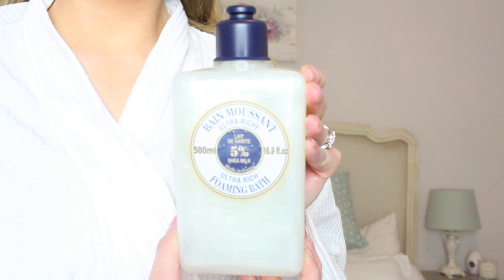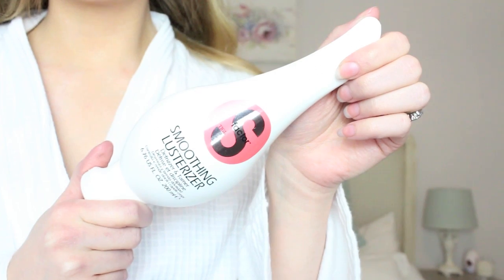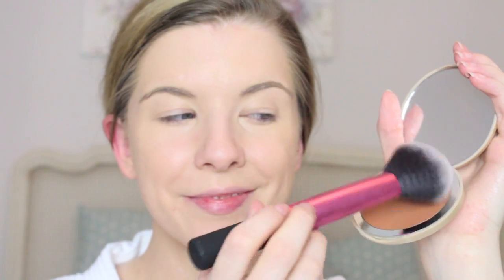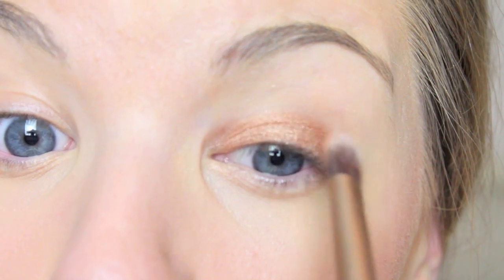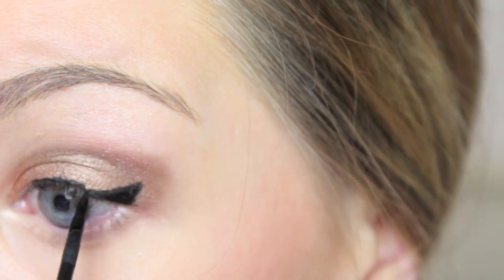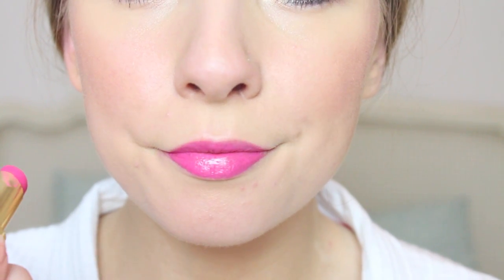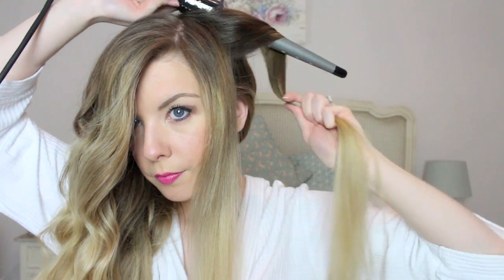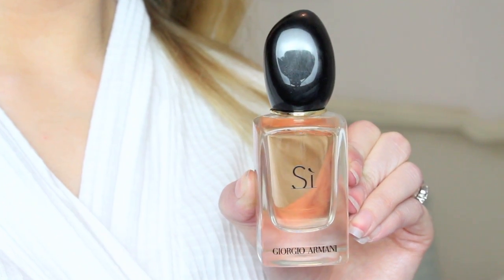GRWM: Christmas Party | Dollybowbow ad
Click here for all of the products I used in this video

All opinions stated in this video are 100% truthful and my own.